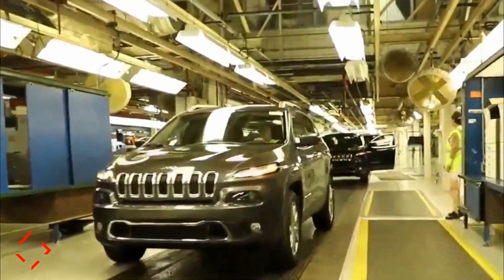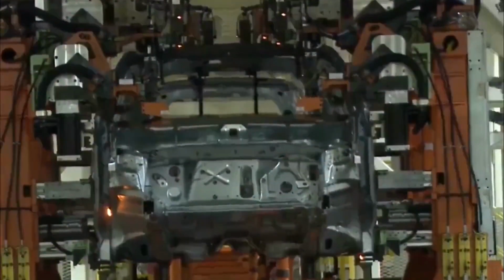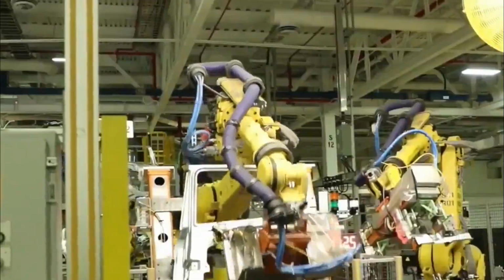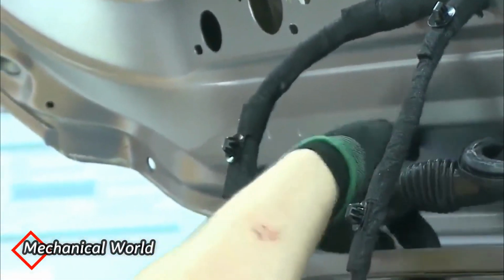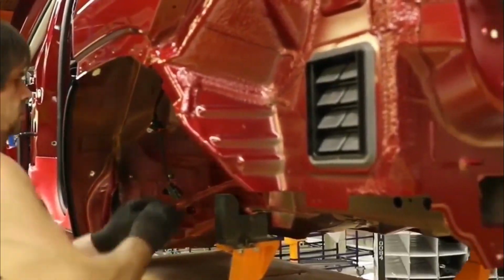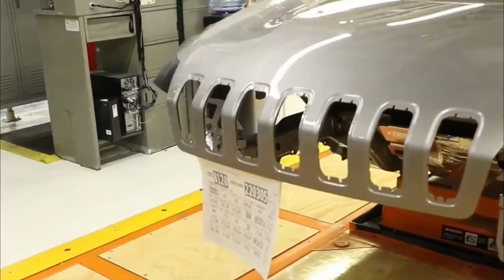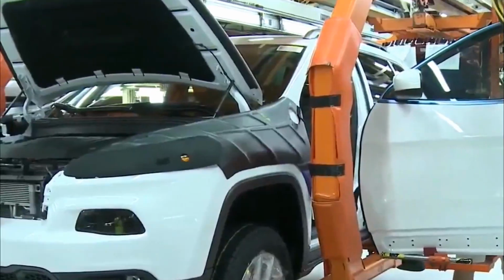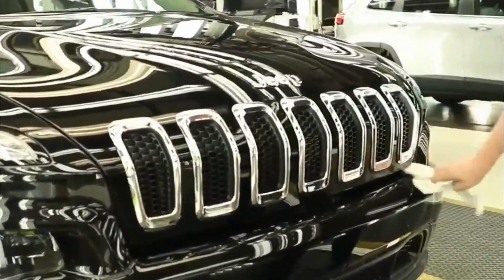How Cherokee Jeep is made | JEEP Cherokee Production Unit At Illinois, United States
The Jeep Cherokee is a line of SUVs manufactured and marketed by Jeep over five generations. Originally marketed as a variant of the Jeep Wagoneer, the Cherokee has evolved from a full-size SUV to one of the first compact SUVs and into its current generation as a crossover SUV. Named after the Cherokee tribe of North American Indians, Jeep has used the nameplate in some capacity since 1974.